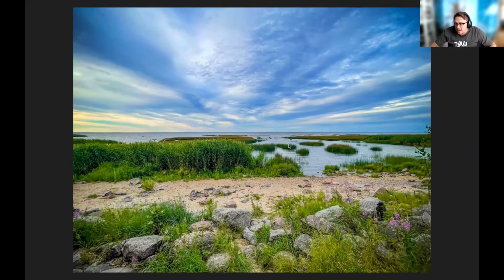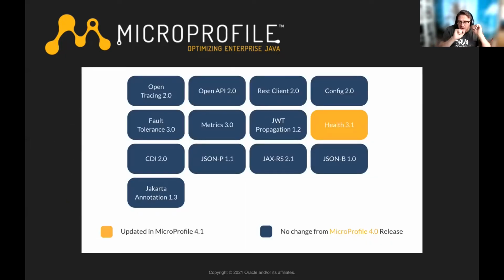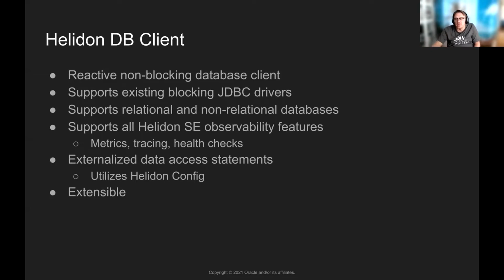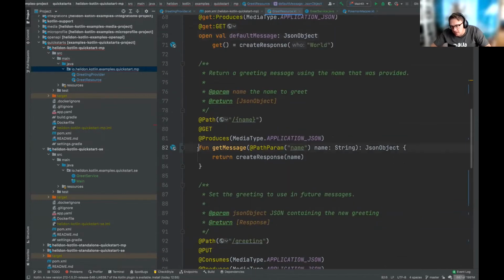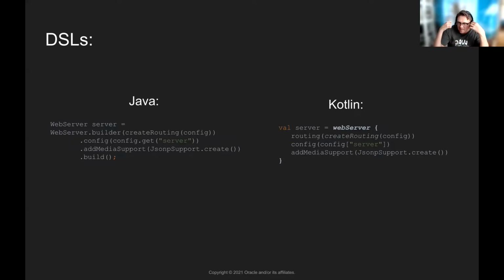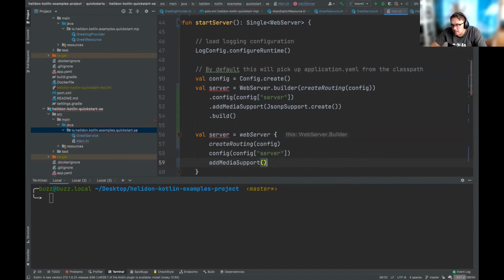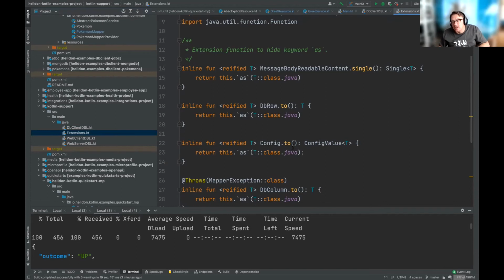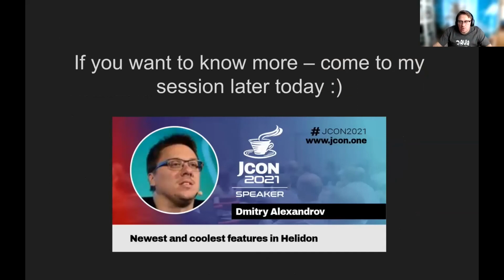Building Microservices with Helidon and Kotlin | Dmitry Alexandrov (EN)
Helidon is a great choice for building microservices. It is a collection of libraries that run on a fast web core powered by Netty. There is full support for CDI, a reactive DB client, and full GraalVM native image support. In addition, Helidon provides an implementation of MicroProfile specification that makes it a good choice for enterprise developers. In this session we will use a huge repository of Helidon in Kotlin examples. You will learn about the language features that make developing Helidon applications a breeze. Along the way, we will take a closer look at the Reactive API to boost performance of your apps.